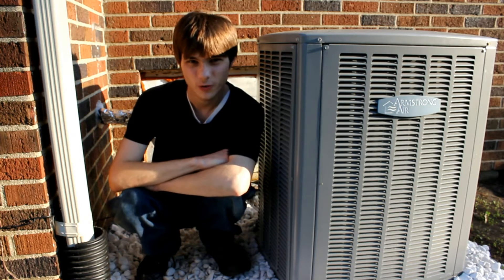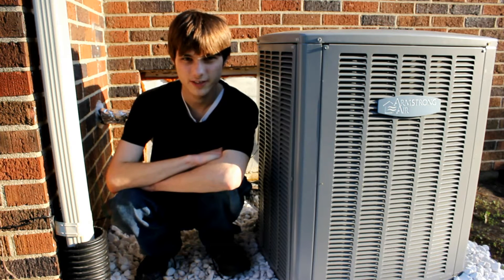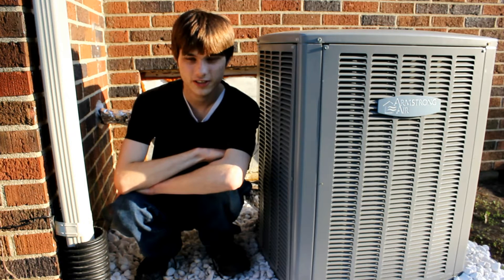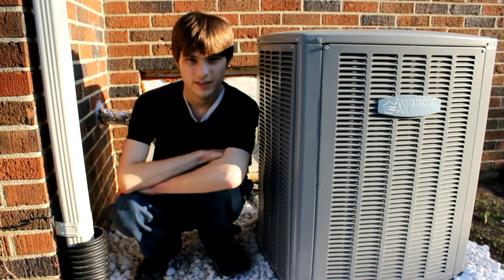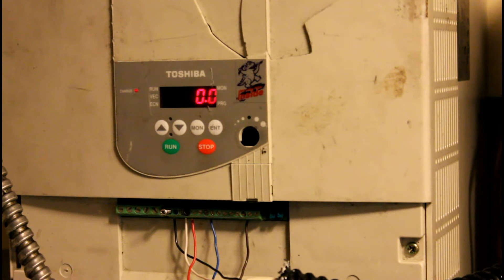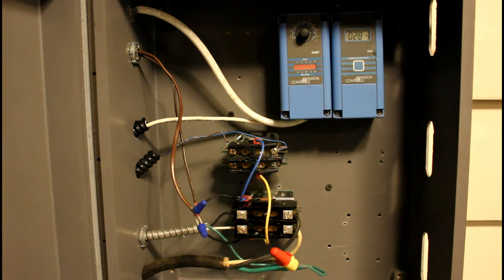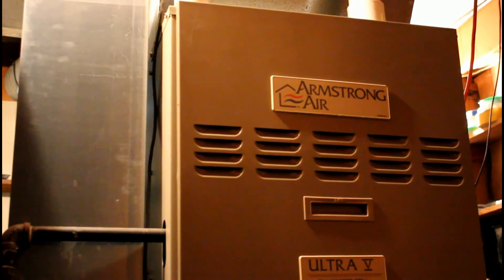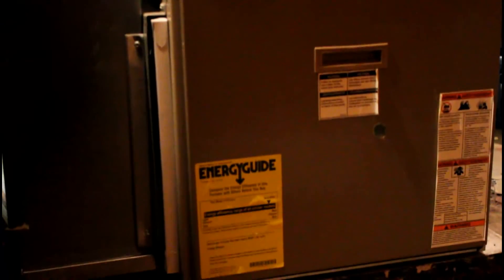Save on A/C and Heatpump bills using used VFDs Part 2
A 3 Ton (36,000 BTU/HR) Air cooled heat pump is run from a VFD